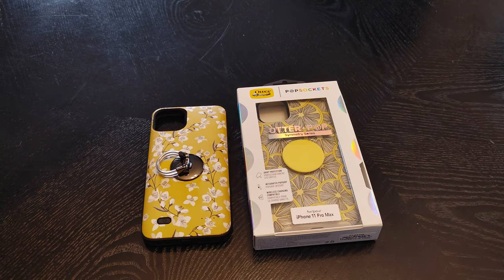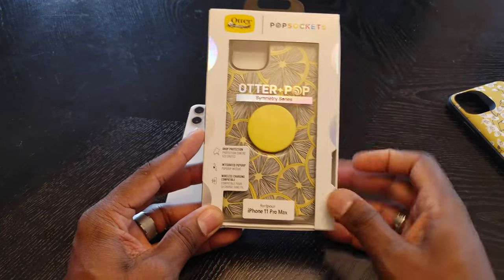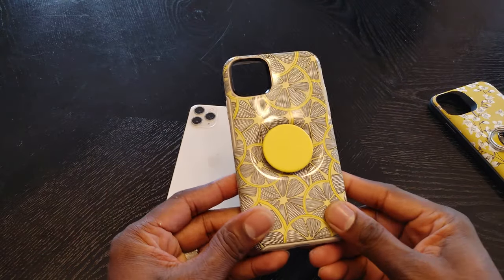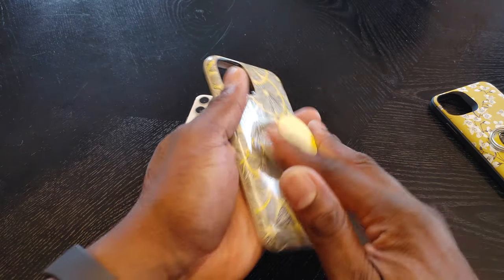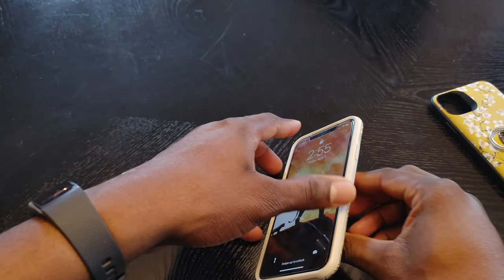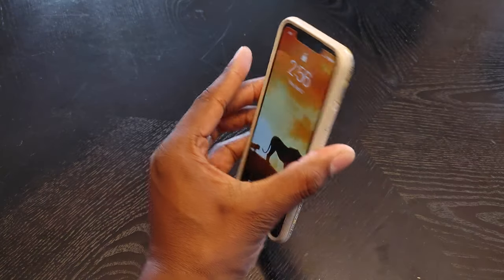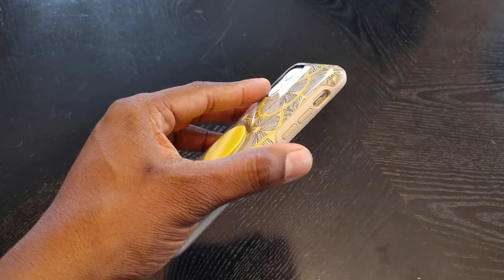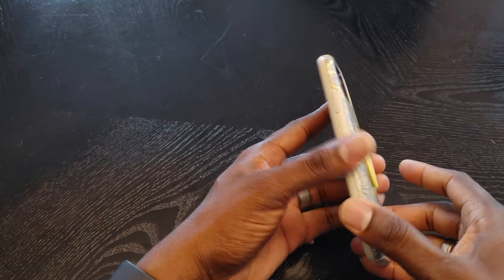iPhone 11 Pro Max | Symmetry OtterBox Pop Socket!